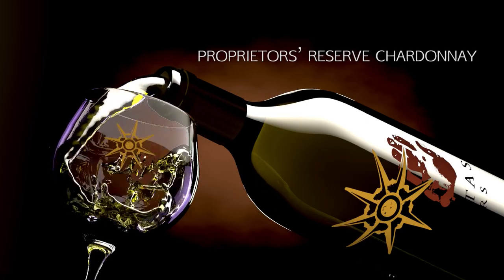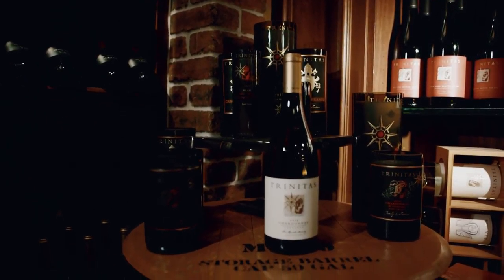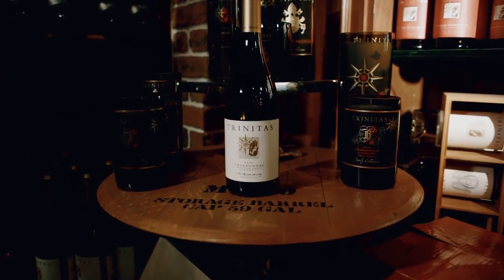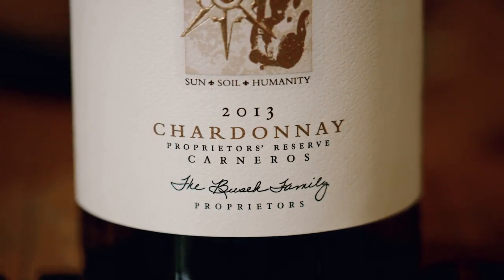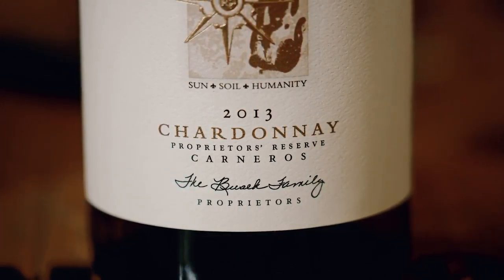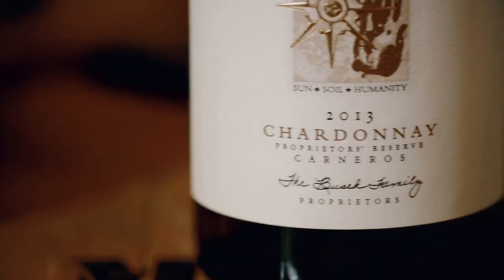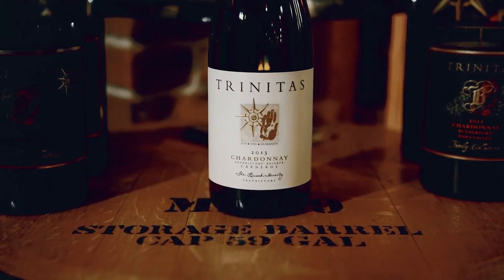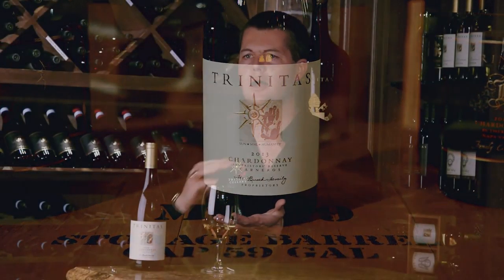Proprietors' Reserve Chardonnay Short Version